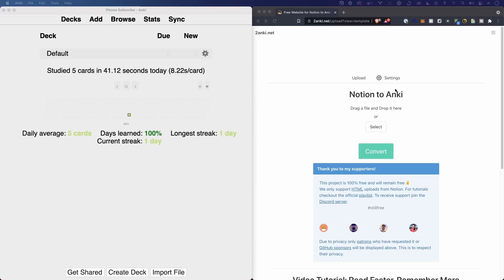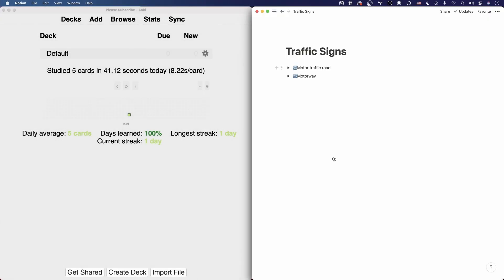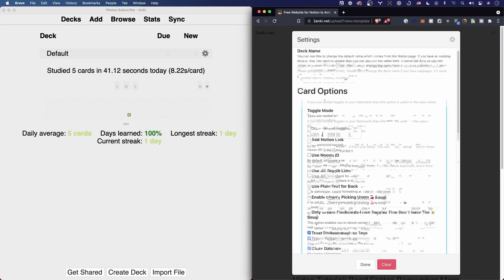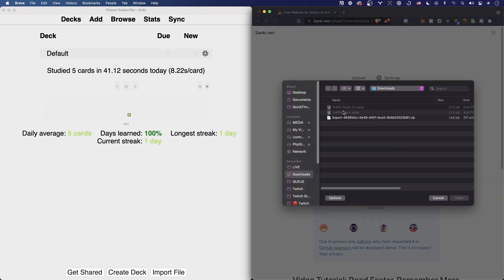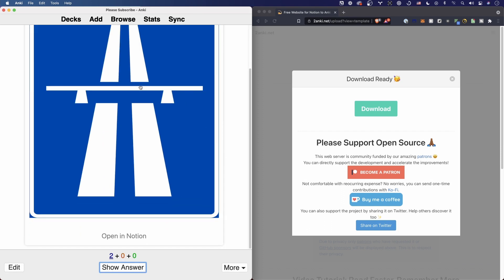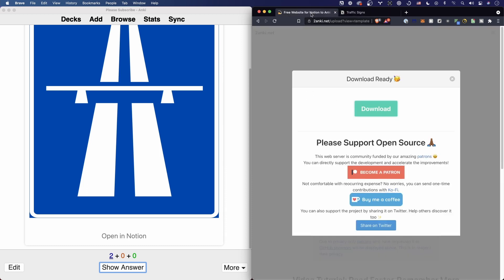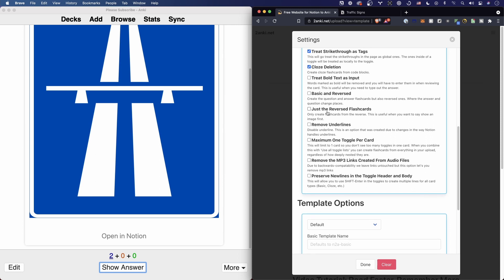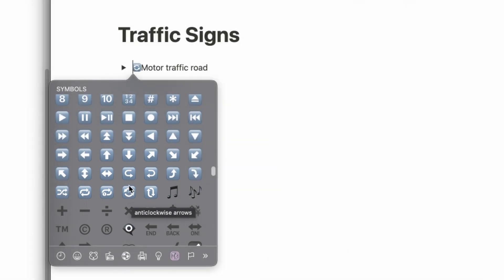🔄Reverse Flashcards Using the Counterclockwise Emoji in Notion to Anki!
On Discord, Henrik asks: 「Would it be difficult to add an emoji as the indicator for a reverse card? 🙈」 The answer is NO! It's super easy and that's we take a look at it in this video.